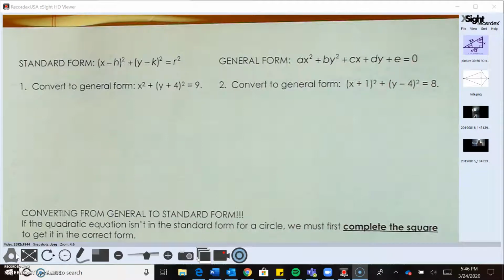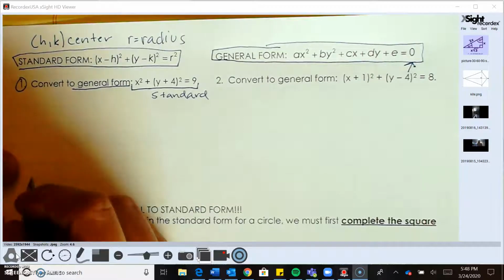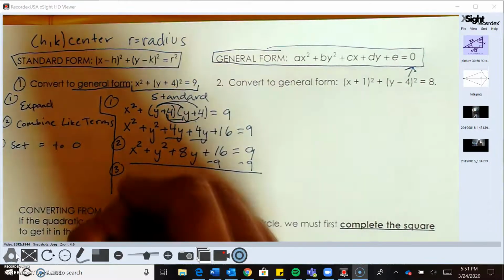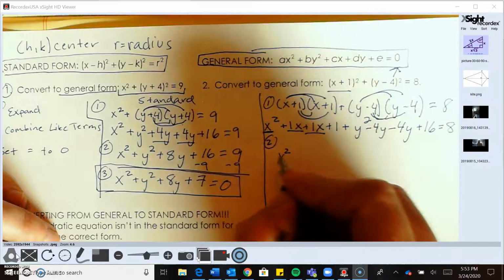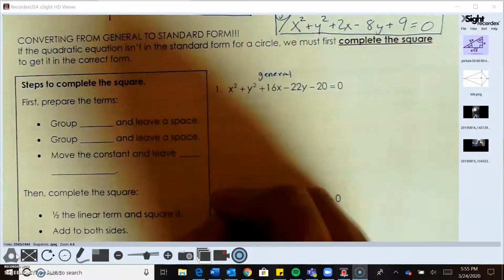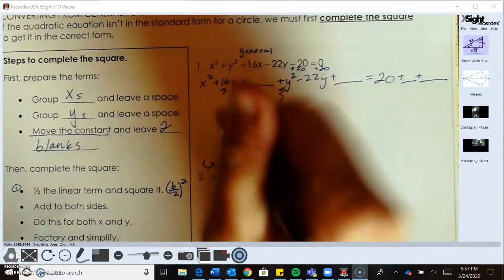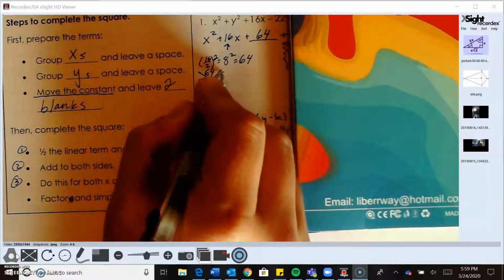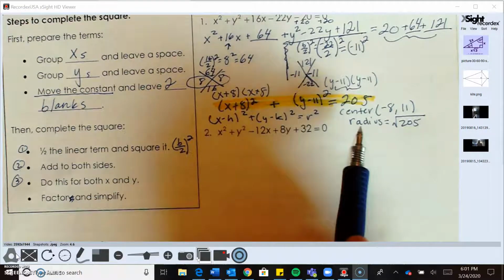DL Day 8: Geometry General and Standard form